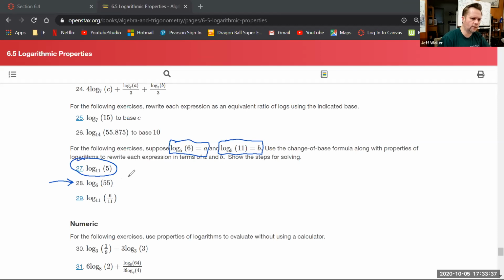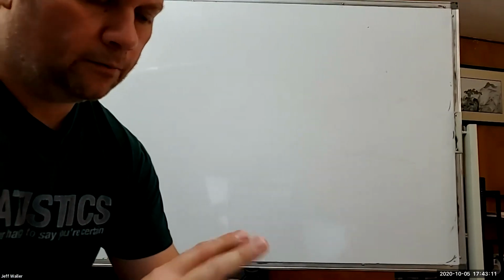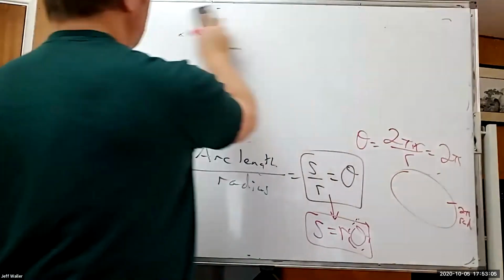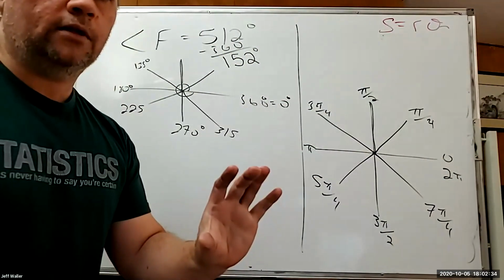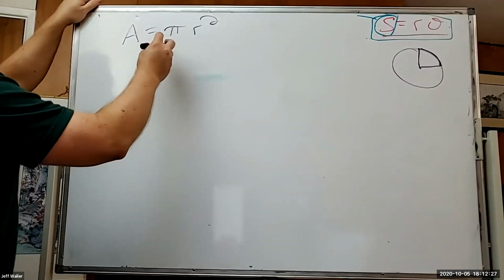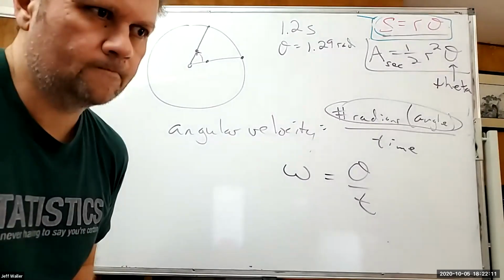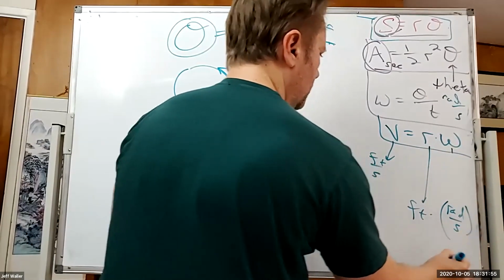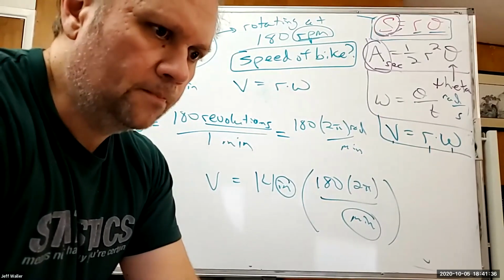Math 176 Oct 5 Lecture